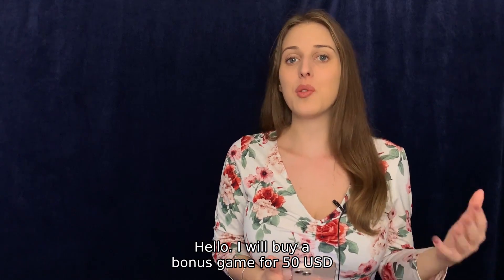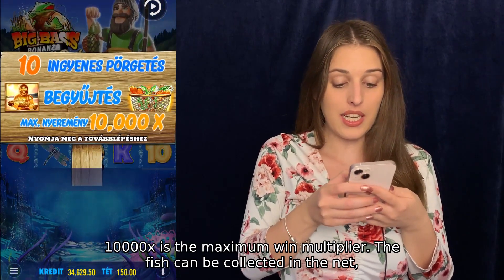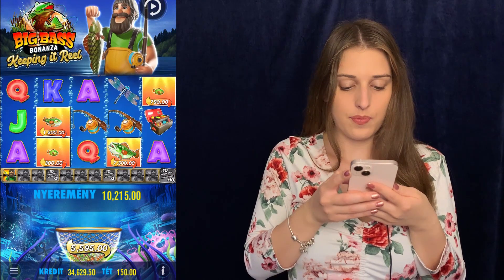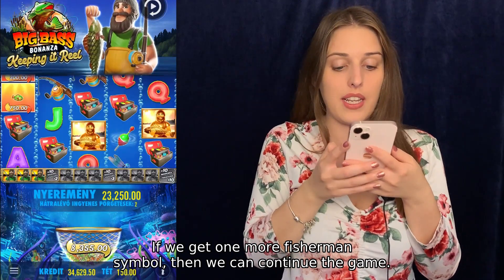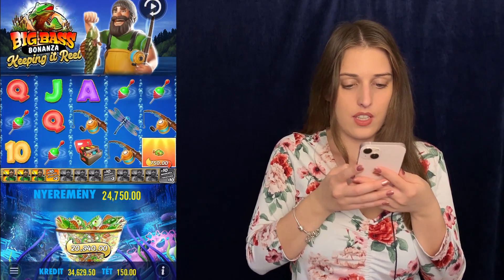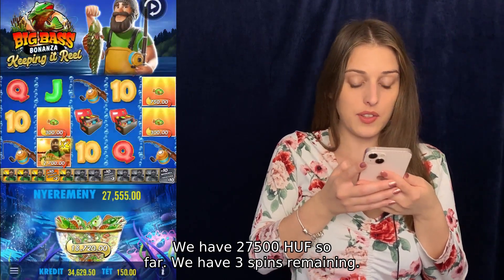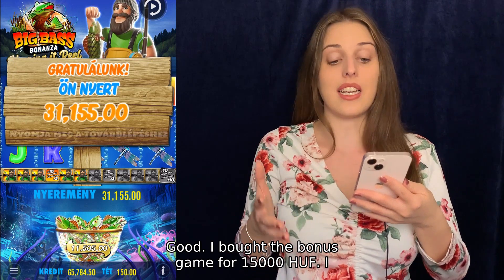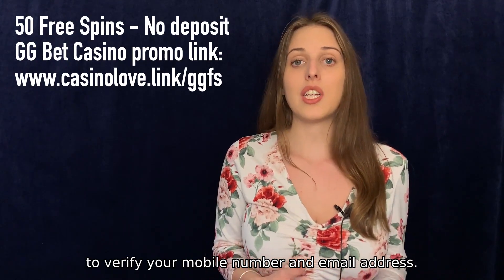Bonus buy at Big Bass Bonanza Keeping It Reel slot game - Nice win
I buy the bonus game function on the Big Bass Bonanza Keeping It Reel slot machine. I play at GG Bet casino. The stake for the bonus buy will be 15,000 HUF (approx 50 USD). The game has a nice little prize in store for me.

(This link gives 50 free spins no deposit bonus for new players. GGBet limits the availability of this promotion to certain locations. If you are not eligible, then you will be redirected to an exclusive welcome bonus of 200% and 50 free spins.)

This is a promotion. You must reach the legal age limit to play at online casinos. Gambling can be addictive. Please be aware.